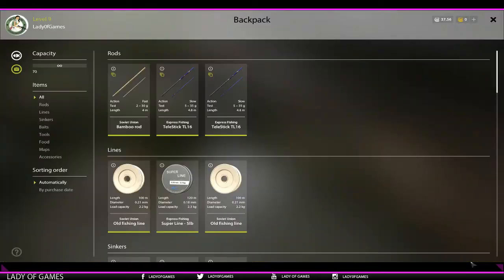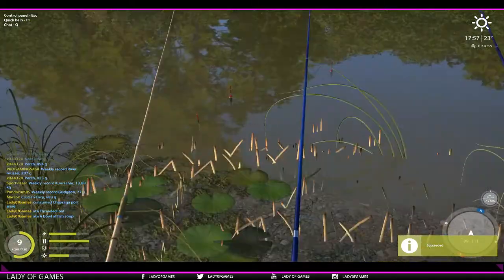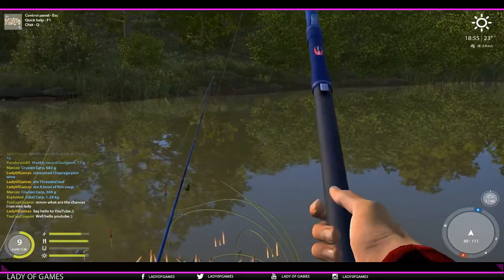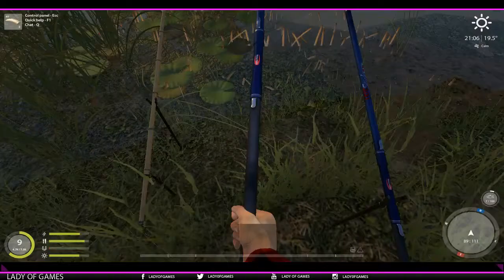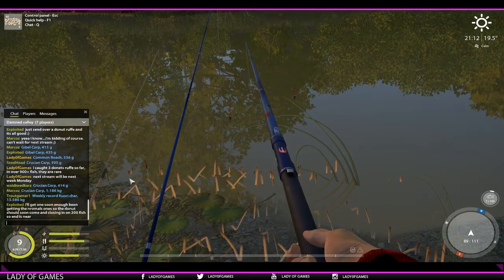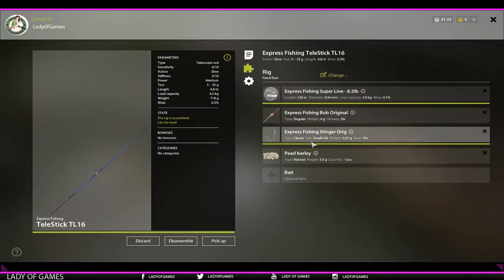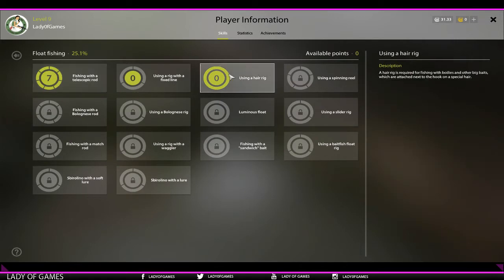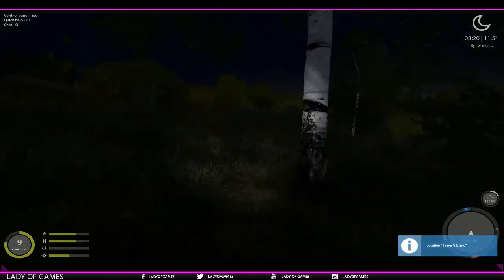Russian Fishing 4 - ENGLISH - #037 Getting Started level 9.6-9.8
Welcome to Russian Fishing 4 in English! I've created a new character to show you the entire game, starting from level 1. In this video I level up from level 9.6 to level 9.8 and give some small tips and advice for low level players.

And give these friends of mine a watch. They deserve it and make awesome RF4 vids as well!